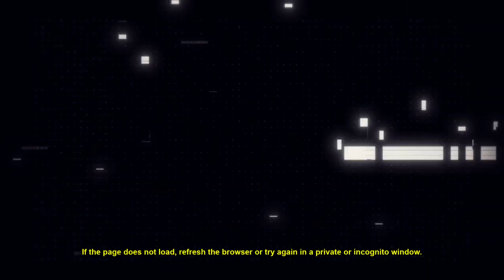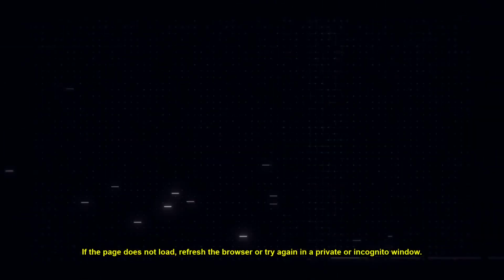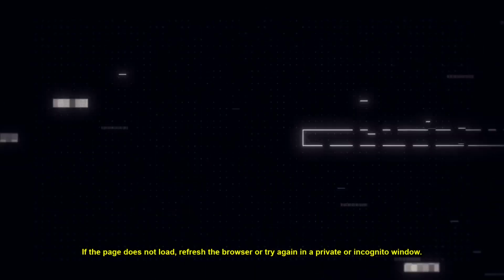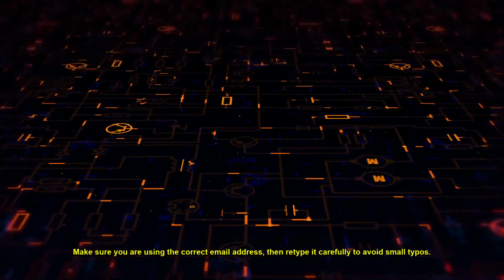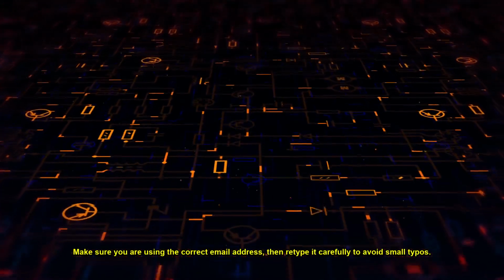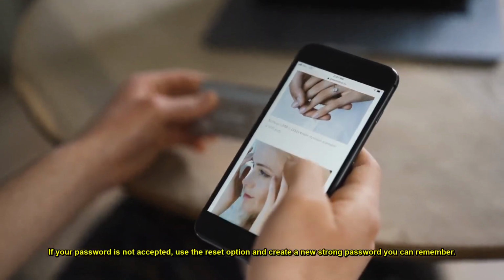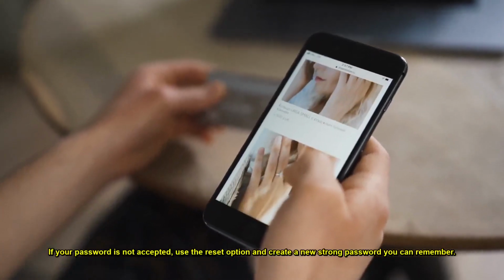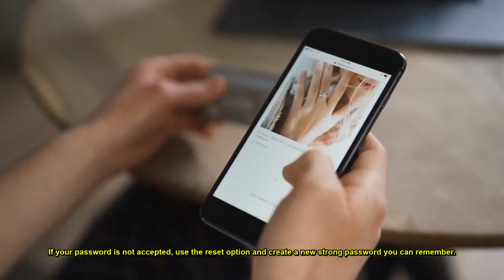How to connect Zoom recordings to Dropbox - Easy Tutorial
In this easy tutorial, we’ll guide you step-by-step on how to connect your Zoom recordings to Dropbox seamlessly. Whether you’re looking to save space on your device or simplify your file management, this video will show you the quickest methods to sync your Zoom recordings directly to your Dropbox account. Perfect for educators, business professionals, and anyone who uses Zoom regularly!